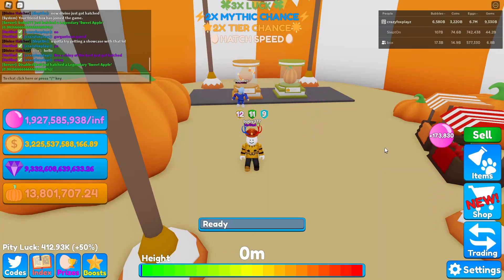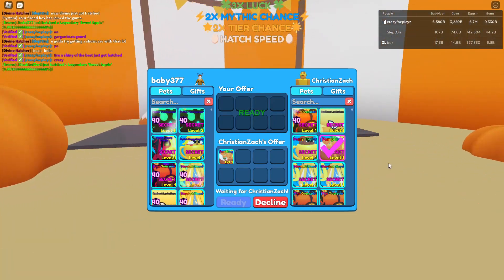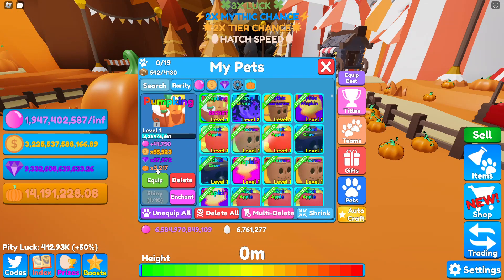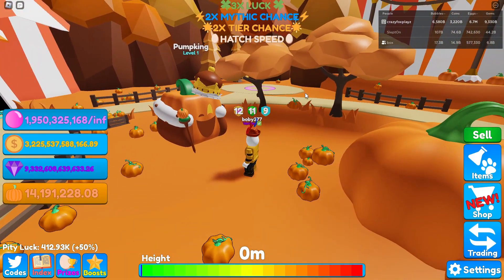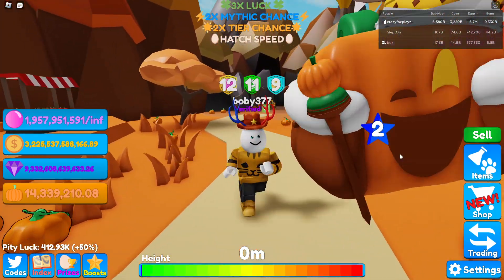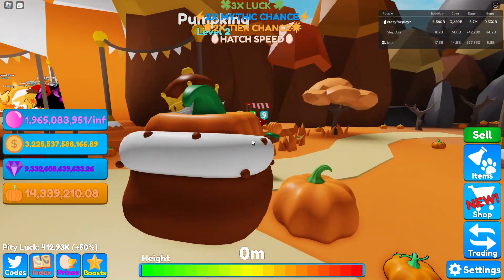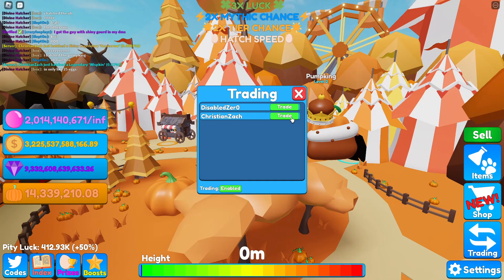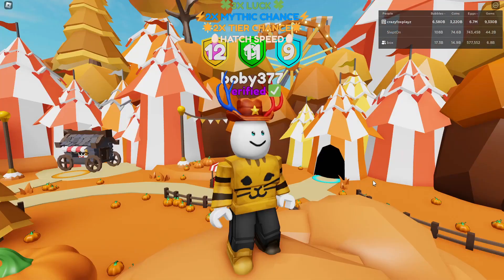PUMPKING *SECRET* SHOWCASE (1/25,000,000) Bubble Gum Mayhem